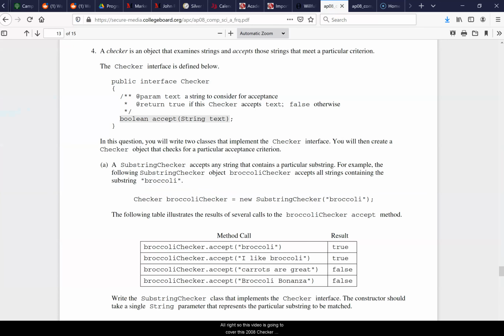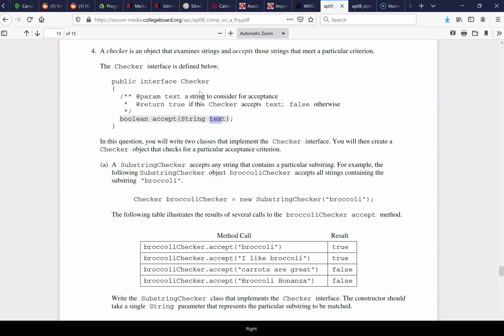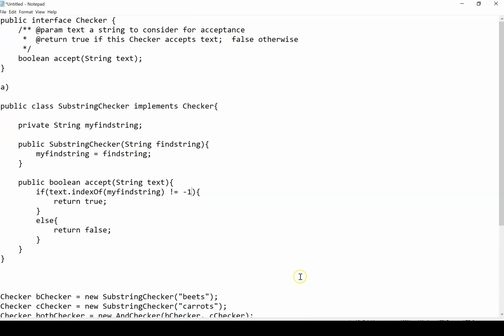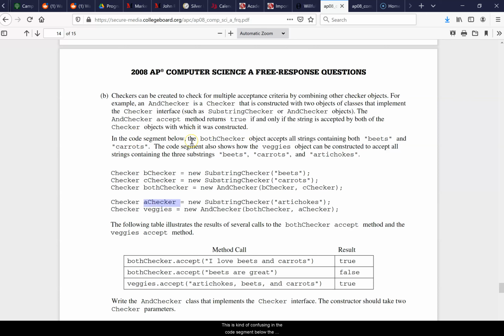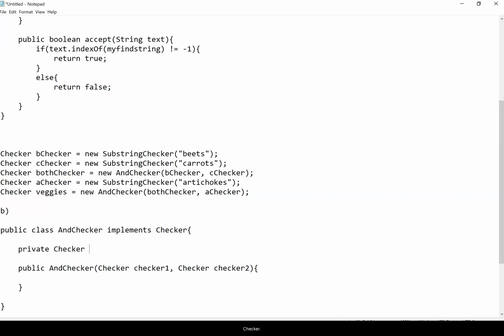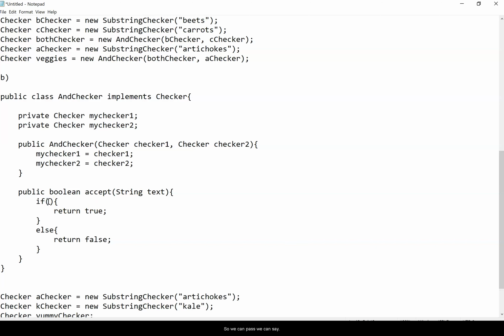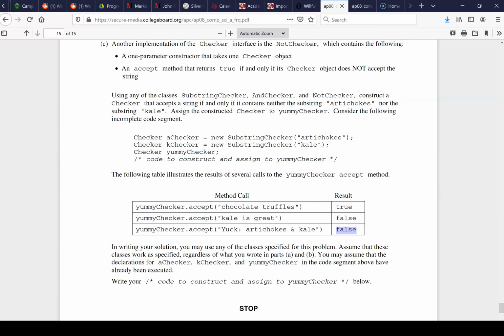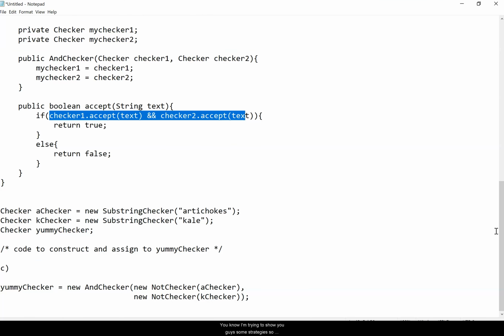JAVA - Lesson #152 - APCSA - 2008 Free Response Question #4 - Checker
In this video I demonstrate the answer to the APCSA - 2008 Free Response Question #4 - Checker question.  In this question there is a checker interface  and a SubstringChecker class that implements the Checker interface.